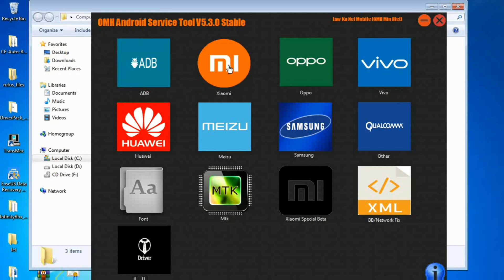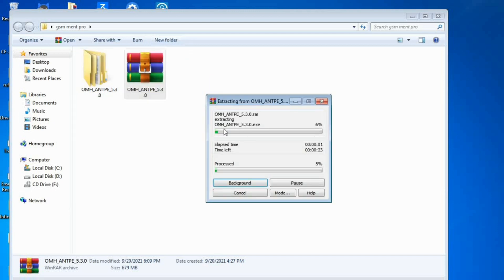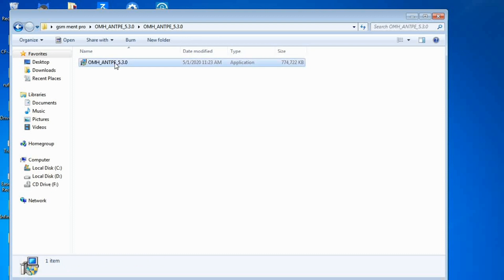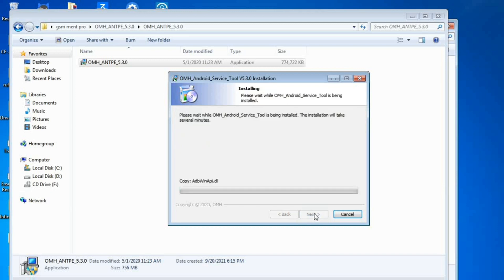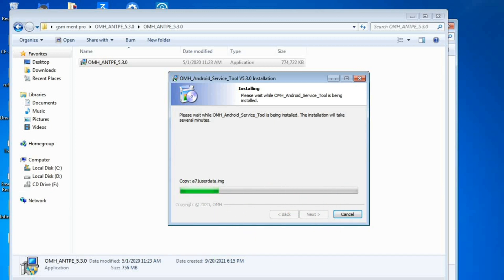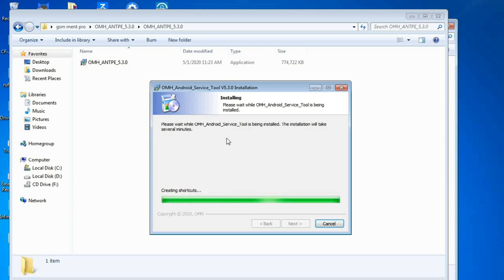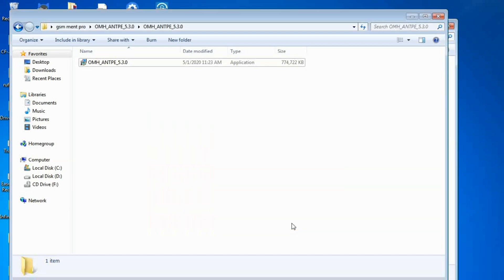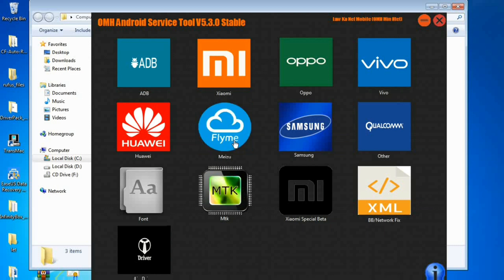Software To Unlock Any Phone | Samsung OPPO VIVO Unlock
Software To Unlock Any Phone
A simple tool that performs the unlock process itself, the software provides the full level

If you are interested in doing business technically to unlock the customer's locked smartphone password and frp. You can learn more about smartphone marketing software and it will easily grow your smartphone unlocking business